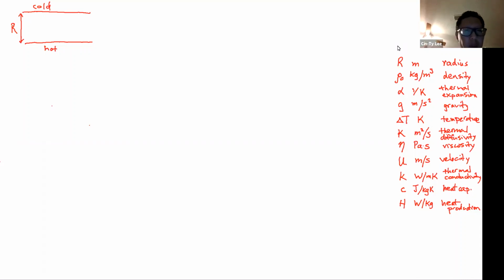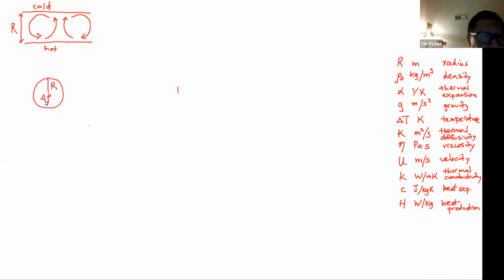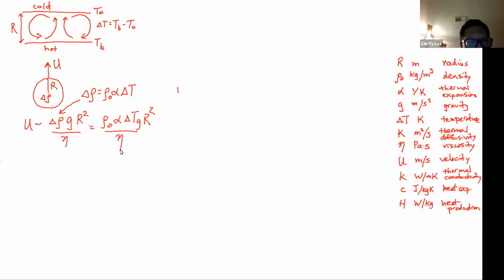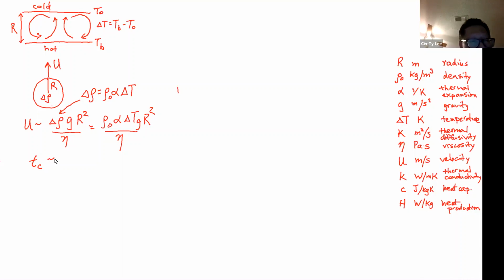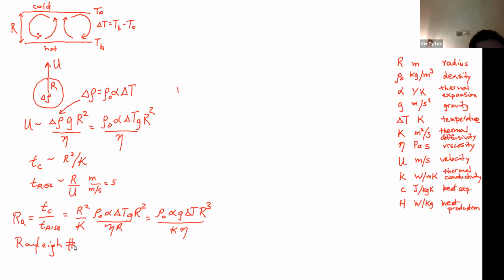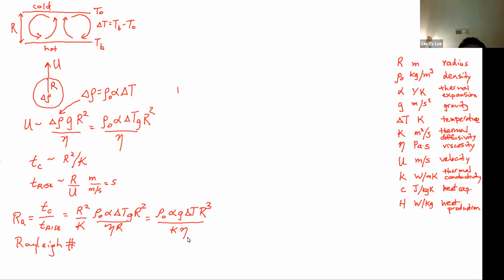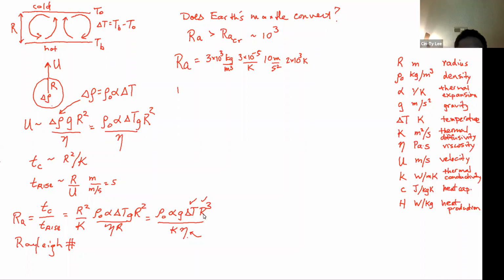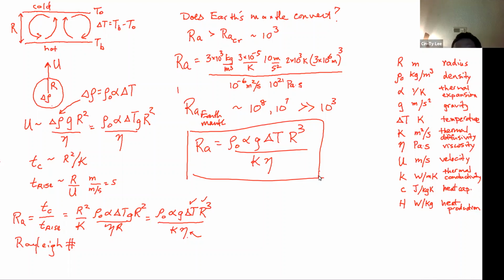Rayleigh number for geologists by Cin-Ty Lee